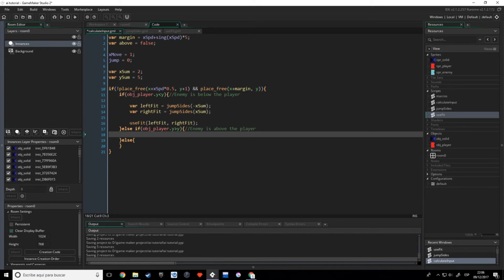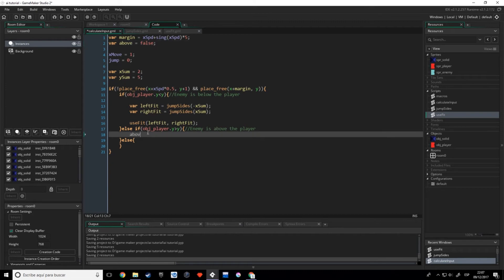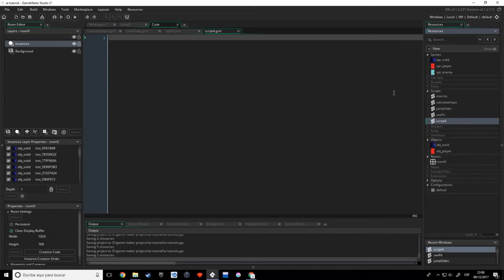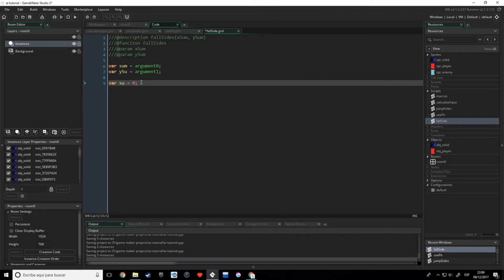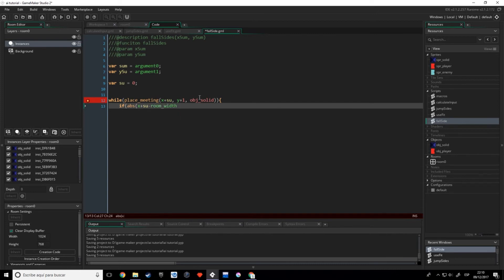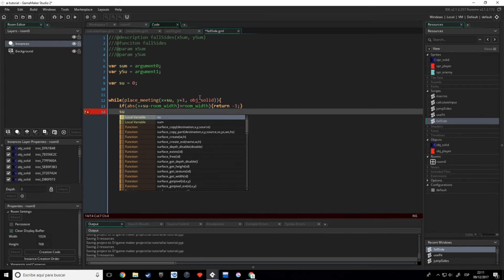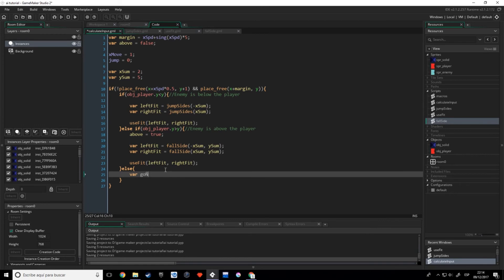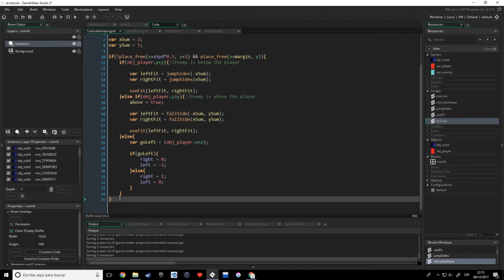Dynamic path-finding AI #3 - GM2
Learn to make a real-time pathfinding AI in Game Maker 2!